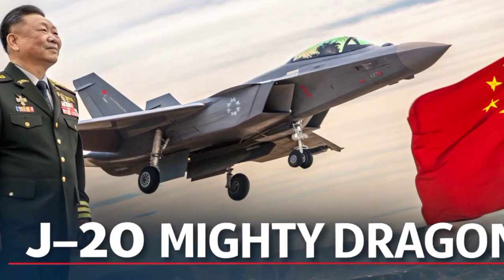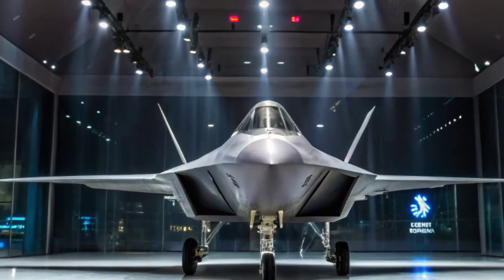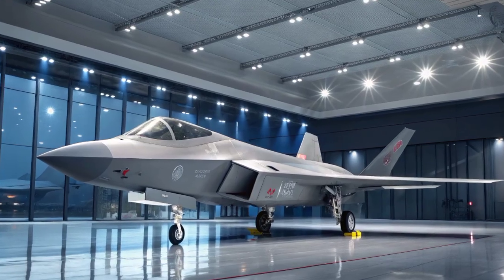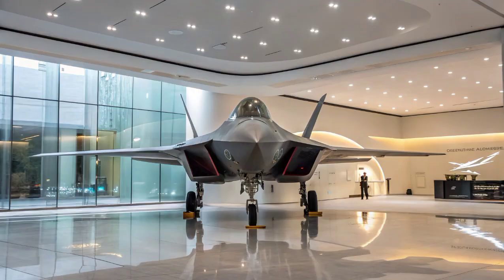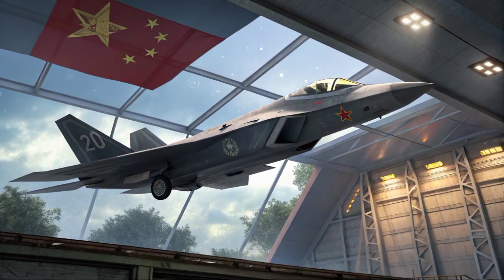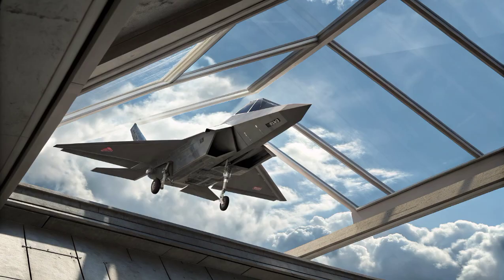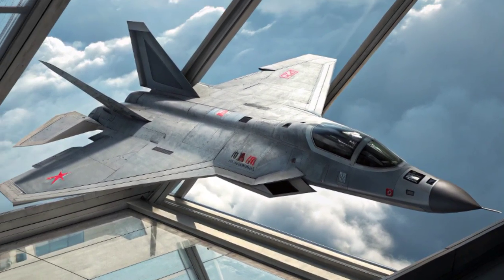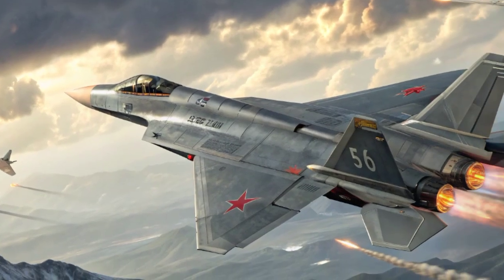Finally Unveiled: China’s J-20 Mighty Dragon – Next-Level Stealth Power!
Finally Unveiled: China’s J-20 Mighty Dragon – Next-Level Stealth Power!Likely Description:Finally unveiled — China’s J-20 Mighty Dragon, a fifth-generation stealth fighter that’s redefining modern aerial warfare. Developed by Chengdu Aerospace Corporation for the People’s Liberation Army Air Force, the J-20 combines stealth, speed, and firepower in a deadly package. Featuring advanced radar-evading design, AESA radar, long-range PL-15 missiles, and powerful WS-10C engines, this jet stands as a serious contender to the U.S. F-22 Raptor and F-35 Lightning II. Watch as we break down its features, missions, and global impact in this exclusive video from Tecnologi Verden.Hashtags:J20, MightyDragon, ChineseStealthJet, FifthGenerationFighter, ChengduJ20, MilitaryAircraft, ModernWarfare, PLAAF, TecnologiVerden, AirDominanceKeywords:J-20, Mighty Dragon, China fighter jet, stealth fighter, PLAAF, WS-10C engine, Chengdu Aerospace, PL-15 missile, AESA radar, fifth-gen fighter, Chinese military, modern air combat, J-20 features, J-20 vs F-22, radar evasion, stealth technology, fighter jet analysis, air superiority, Chinese defense, jet performanceSearching Tags (All comma and AED in para):J-20 China AED, Mighty Dragon fighter AED, Chinese stealth aircraft AED, fifth generation fighter AED, Chengdu J-20 specs AED, PLAAF J-20 AED, WS-10C engine J-20 AED, PL-15 missile range AED, J-20 vs F-35 AED, radar evading jet AED, stealth jet China AED, modern Chinese fighter AED, J-20 combat role AED, stealth warplane AED, China air force jet AED, J-20 in service AED, fifth-gen aircraft China AED, J-20 technology breakdown AED, Chinese aerial power AED, J-20 global impact AEDLet me know if you want the same format in Urdu or Norwegian as well.